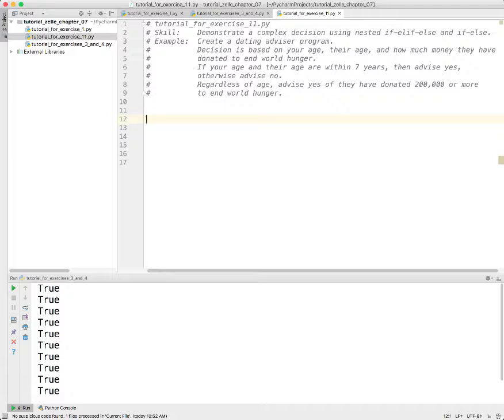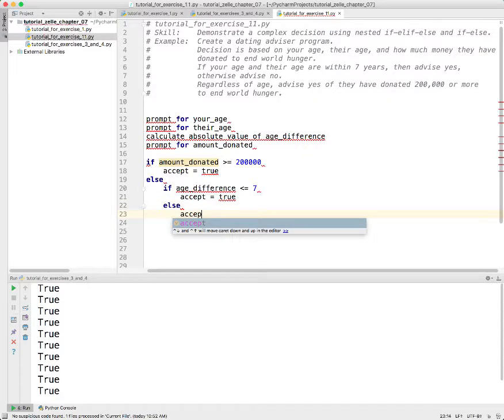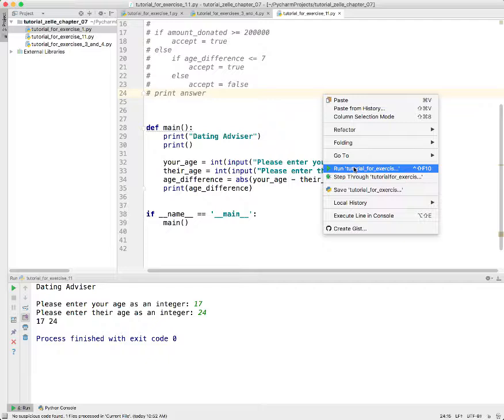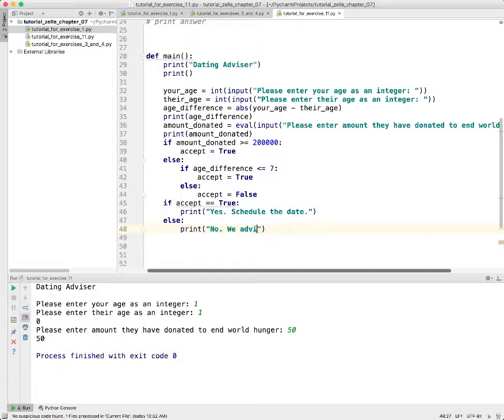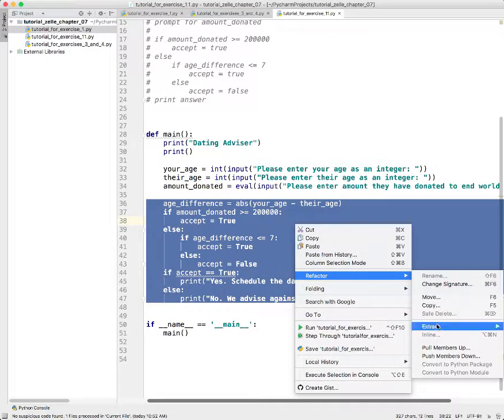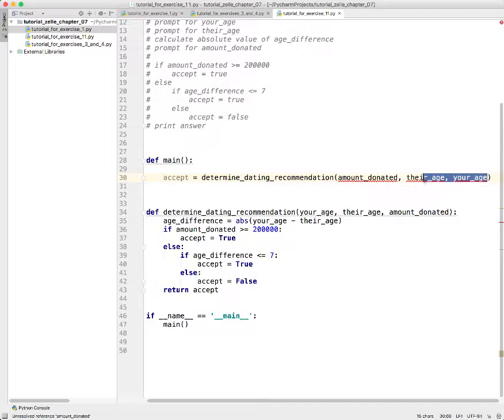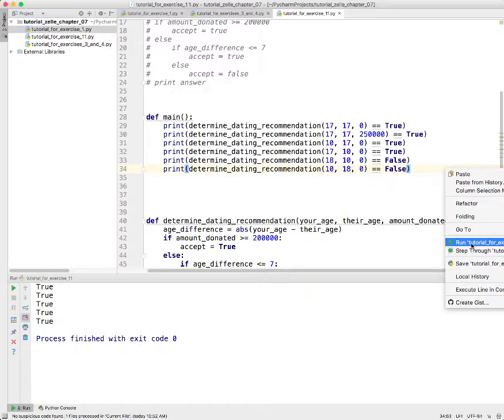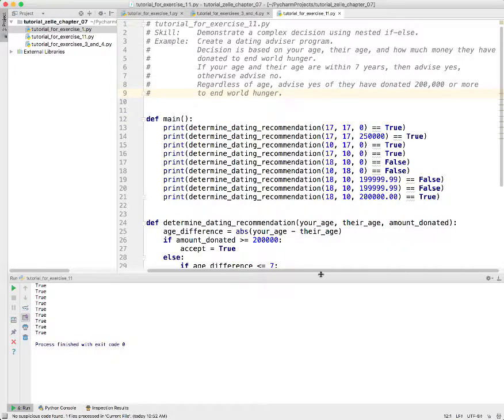Tutorial: Zelle 2e Chapter 7 Exercise 11